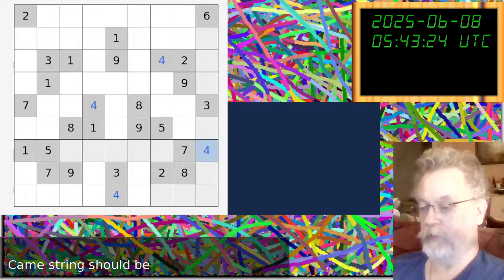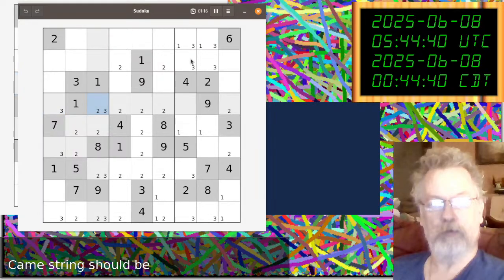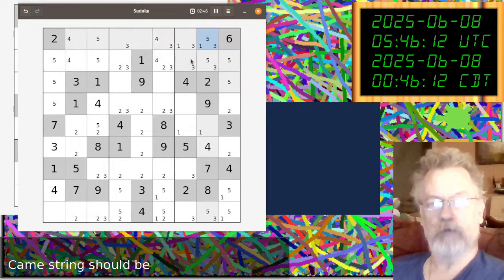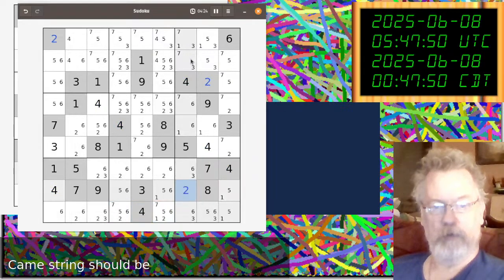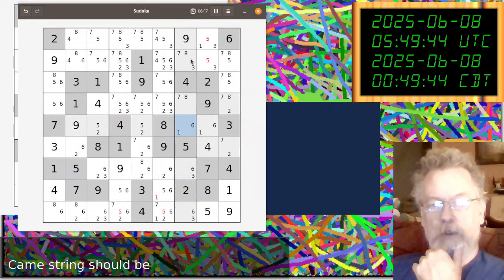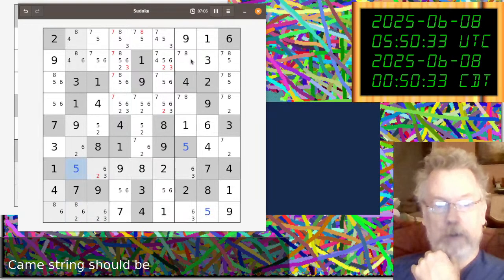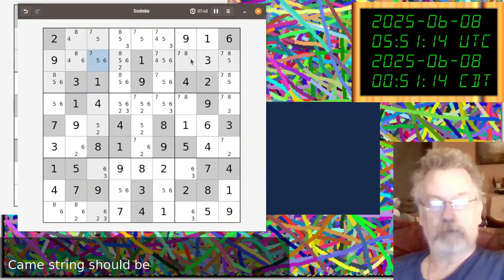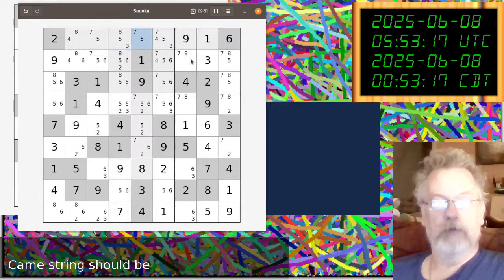Sudoku on LInux (Pop! OS) - Daily Puzzle From BlueSky.social's SudokuStore